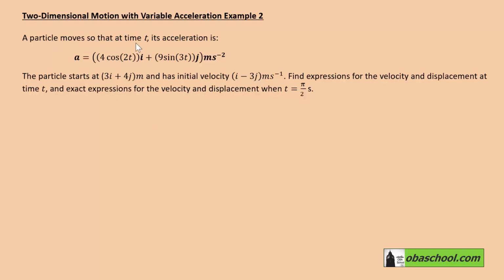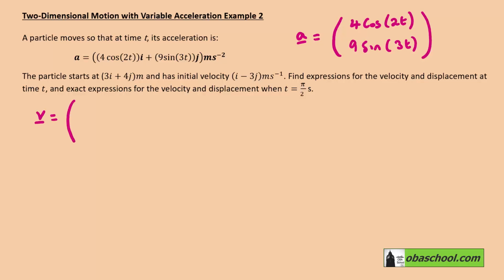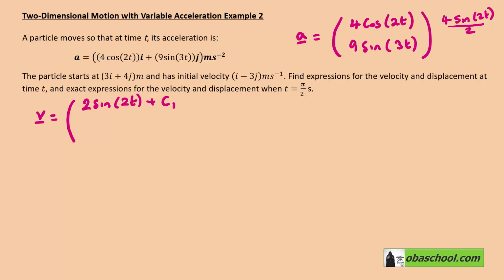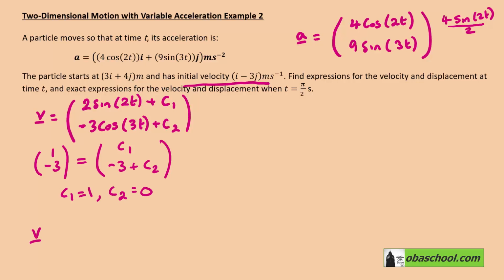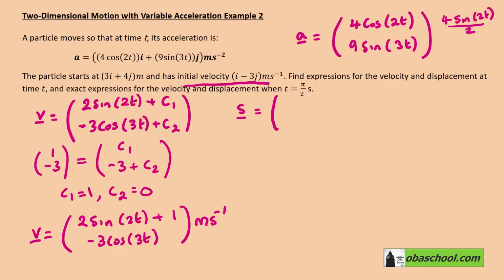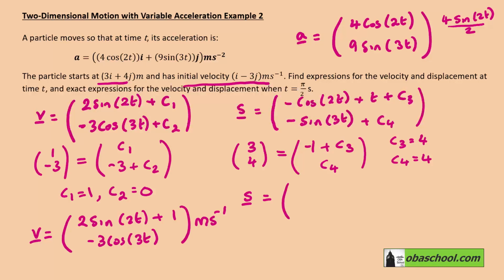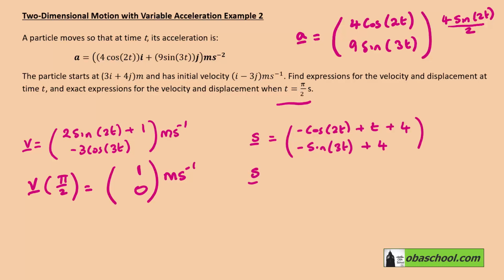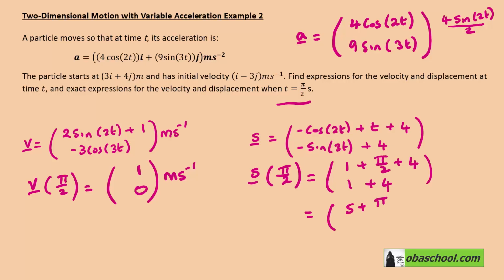Further Kinematics - 1.37 Integrating Vectors – Example 3